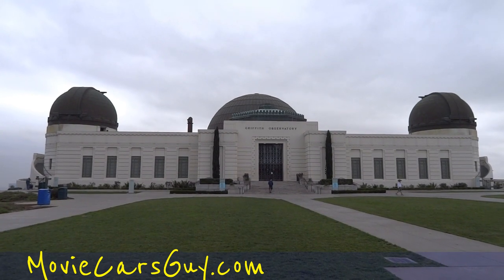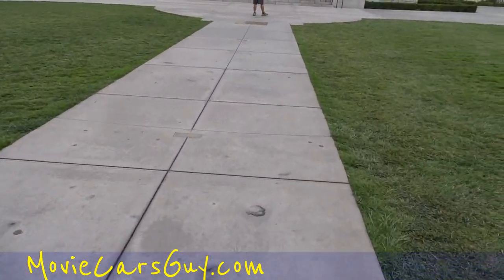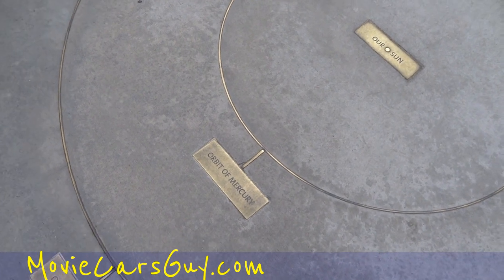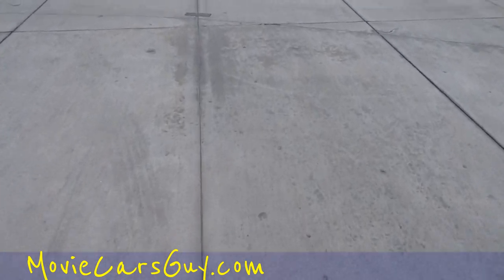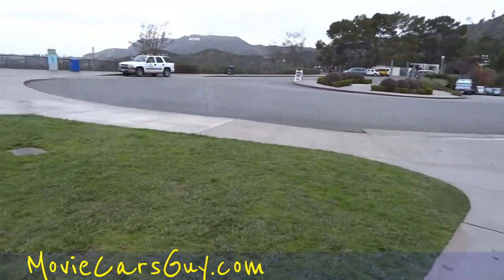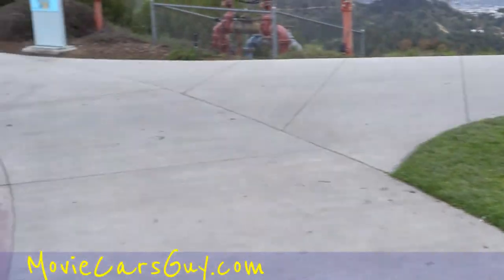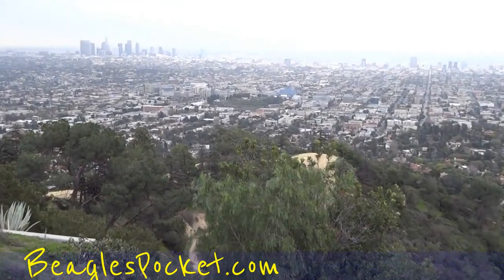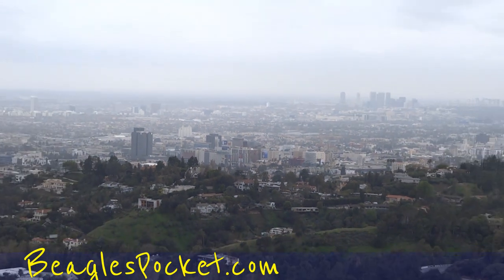Griffith Park Observatory Video Planetarium Griffith's Mount Hollywood Sign Views & Review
Griffith Observatory Planetarium Griffith's Park Mount Hollywood Sign Famous Space & Science Display Up here on Mount Hollywood at the Griffith Observatory located in Los Angeles California in Griffith's Park. It was just our luck that they were closed but you are able to walk around it and check out the scenery you just can't go inside. This place is pretty famous and well known. A few movies have been filmed here with the most famous one probably being "Rebel Without A Cause" starring James Dean. It was a cloudy rainy day but I was able to get some good video of all the outside displays and some of the scenery from atop the L.A. area and some more of the famous Hollywood Sign.

Cheers

1 Owner Car Guy   (Nathan Wratislaw)

From Wikipedia:
Griffith Observatory is a facility in Los Angeles, California sitting on the south-facing slope of Mount Hollywood in Los Angeles' Griffith Park. It commands a view of the Los Angeles Basin, including Downtown Los Angeles to the southeast, Hollywood to the south, and the Pacific Ocean to the southwest. The observatory is a popular tourist attraction with an extensive array of space and science-related displays.
3,015 acres (12.20 km2) of land surrounding the observatory was donated to the City of Los Angeles by Colonel Griffith J. Griffith on December 16, 1896.[1] In his will Griffith donated funds to build an observatory, exhibit hall, and planetarium on the donated land. Griffith's objective was to make astronomy accessible by the public, as opposed to the prevailing idea that observatories should be located on remote mountaintops and restricted to scientists.[2]
Griffith drafted detailed specifications for the observatory. In drafting the plans, he consulted with Walter Adams, the future director of Mount Wilson Observatory, and George Ellery Hale, who founded (with Andrew Carnegie) the first astrophysical telescope in Los Angeles.[2]
As a Works Progress Administration (WPA) project,[3] construction began on June 20, 1933, using a design developed by architect John C. Austin based on preliminary sketches by Russell W. Porter.[1] The observatory and accompanying exhibits were opened to the public on May 14, 1935. In its first five days of operation the observatory logged more than 13,000 visitors. Dinsmore Alter was the museum's director during its first years; today, Dr. Ed Krupp is the director of the Observatory.

"Griffith Observatory" Planetarium "Griffith's Park" "Mount Hollywood" "Hollywood Sign" Famous Space Science Display "Nathan Wratislaw" "1 Owner Car Guy" Hollywood "Los Angeles" LA California "Beverly Hills" "Rebel Without A Cause" "James Dean" Actor "Movie Set" "Los Angeles Historic Monument" Monument History Movies Movie Stars Astronomers "Famous Astronomers" Exhibit Film "Filming Location"